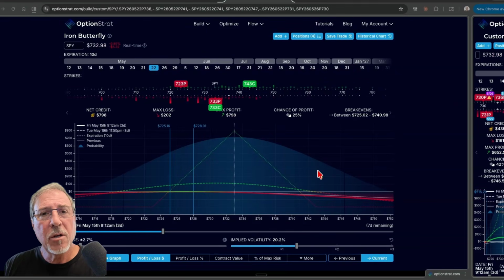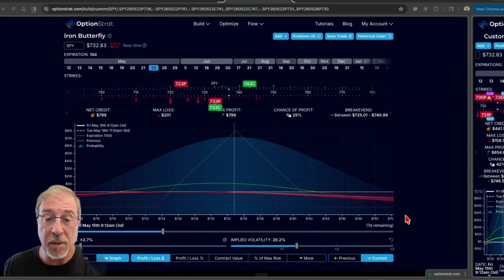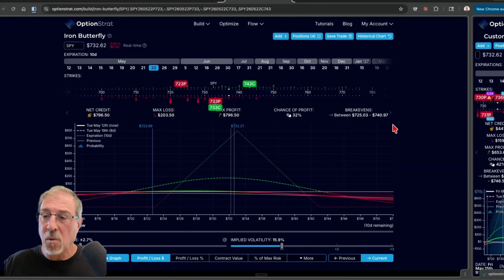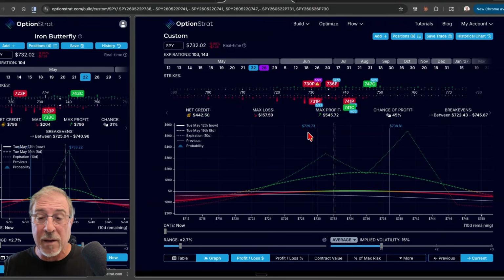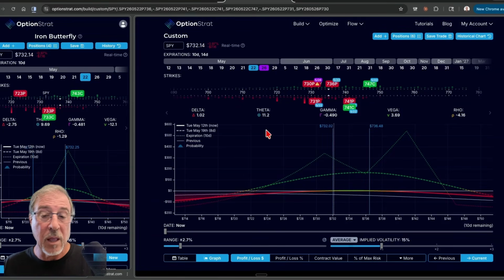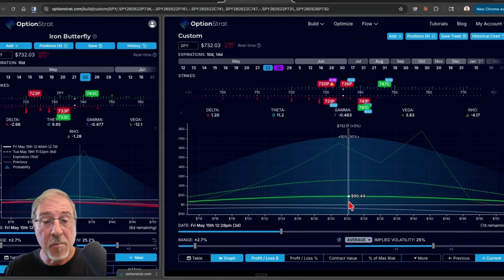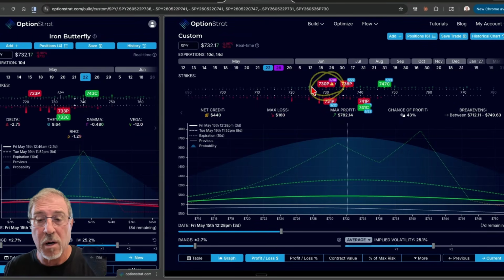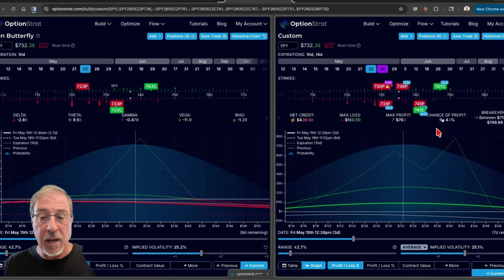Flyagonal vs Iron Butterfly | Which Income Strategy Wins?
Join Steve Ganz as he compares two SPY trades, both with 10 days to expiration, showcasing a key options trading strategy. This video details the 'Flyagonal' strategy, emphasizing its benefits for options strategy and reduced risk management. Learn how to optimize your approach with this insightful option trading comparison. 📈 OptionsIncomeAcademy.com